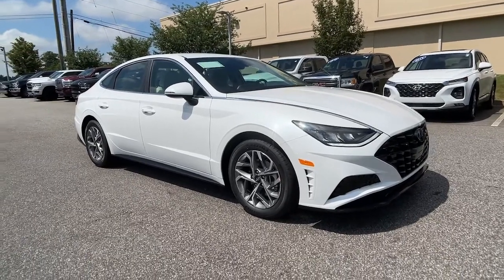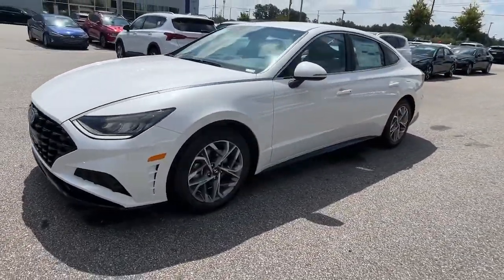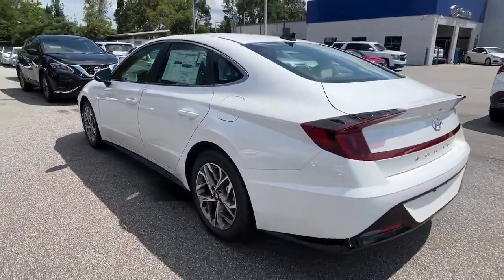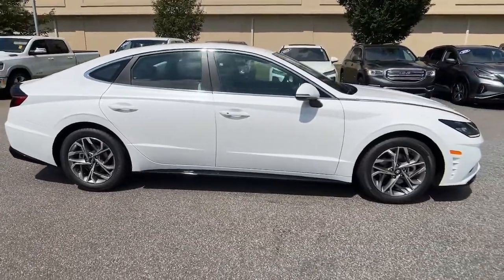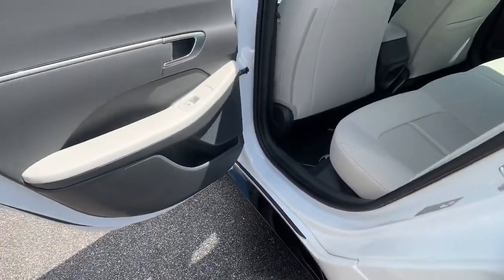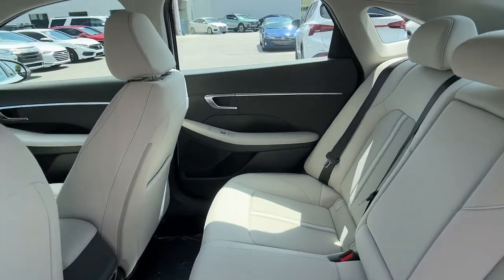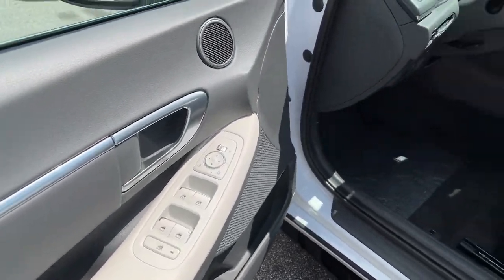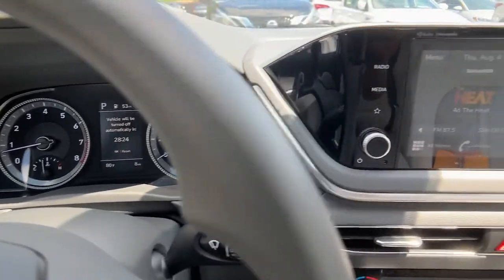2022 Hyundai Sonata Athens, Bogart, Whitehall, Jefferson, Winder, GA 232328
Quartz White New 2022 Hyundai Sonata available in Athens, Georgia at Sutherlin Hyundai of Athens. Servicing the Bogart, Whitehall, Jefferson, Winder, GA area.

OPTION GROUP 01  -inc: standard equipment,QUARTZ WHITE,DARK GRAY  PREMIUM CLOTH SEATING SURFACES,CARPETED FLOOR MATS,Front Wheel Drive,Power Steering,ABS,4-Wheel Disc Brakes,Brake Assist,Aluminum Wheels,Tires - Front Performance,Tires - Rear Performance,Heated Mirrors,Power Mirror(s),Integrated Turn Signal Mirrors,Rear Defrost,Intermittent Wipers,Variable Speed Intermittent Wipers,Daytime Running Lights,Automatic Headlights,LED Headlights,Automatic Highbeams,AM/FM Stereo,Satellite Radio,MP3 Player,Bluetooth Connection,Telematics,Auxiliary Audio Input,HD Radio,Smart Device Integration,Requires Subscription,Steering Wheel Audio Controls,Power Driver Seat,Bucket Seats,Heated Front Seat(s),Driver Adjustable Lumbar,Pass-Through Rear Seat,Rear Bench Seat,Adjustable Steering Wheel,Trip Computer,Power Windows,Keyless Entry,Power Door Locks,Keyless Entry,Power Door Locks,Keyless Start,Remote Trunk Release,Hands-Free Liftgate,Cruise Control,Adaptive Cruise Control,Climate Control,Multi-Zone A/C,A/C,Cloth Seats,Driver Vanity Mirror,Passenger Vanity Mirror,Driver Illuminated Vanity Mirror,Passenger Illuminated Visor Mirror,Remote Engine Start,Keyless Start,Remote Engine Start,Power Door Locks,Power Windows,Trip Computer,Security System,Immobilizer,Cruise Control Steering Assist,Traction Control,Stability Control,Traction Control,Front Side Air Bag,Lane Departure Warning,Lane Keeping Assist,Lane Departure Warning,Front Collision Mitigation,Driver Monitoring,Blind Spot Monitor,Rear Collision Mitigation,Tire Pressure Monitor,Driver Air Bag,Passenger Air Bag,Front Head Air Bag,Rear Head Air Bag,Passenger Air Bag Sensor,Front Side Air Bag,Rear Side Air Bag,Knee Air Bag,Child Safety Locks,Back-Up Camera